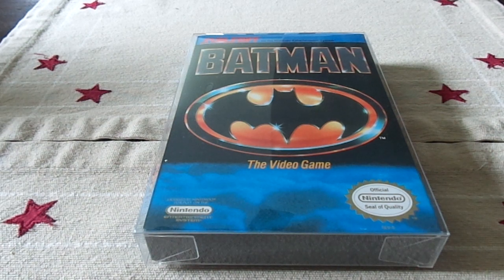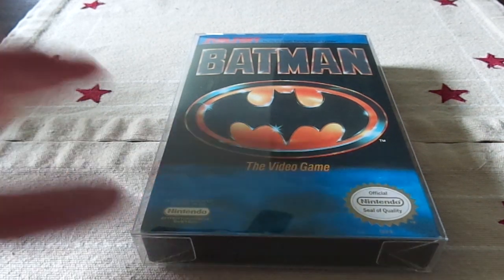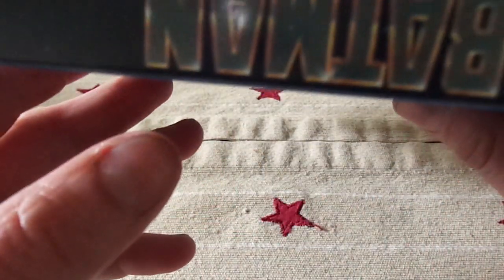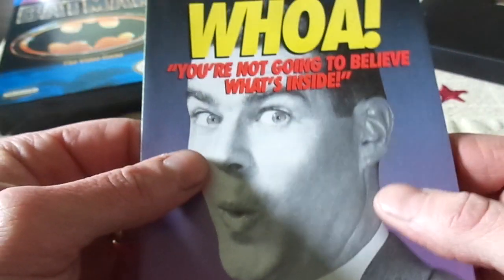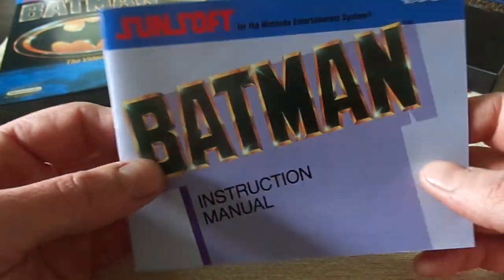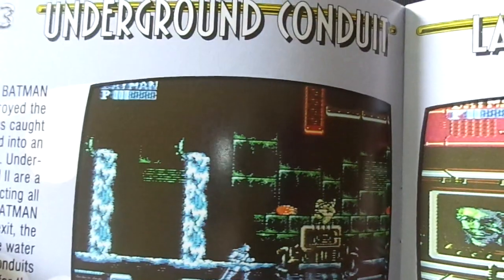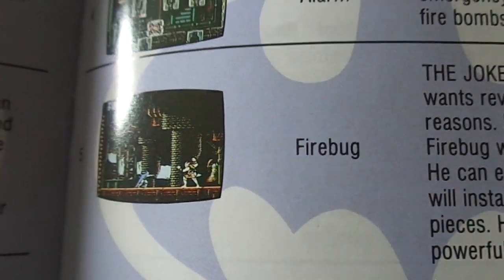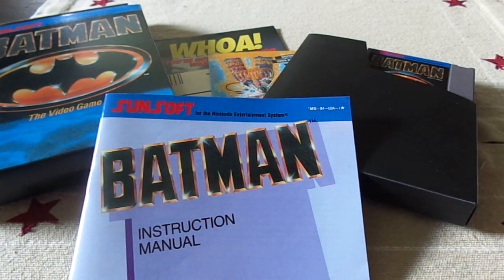Unboxing Batman For The NES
Hey guys and dolls! After practicing "social distancing" with some friends Saturday night, I decided that an unboxing of the original Batman for the NES would be a good idea. Enjoy!